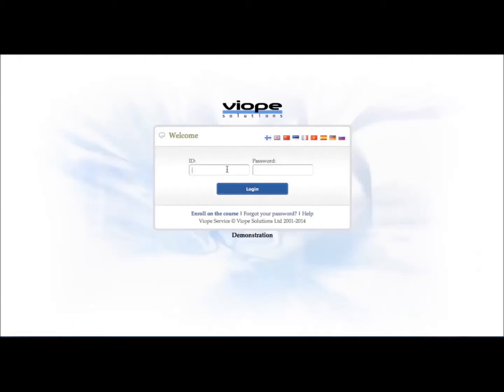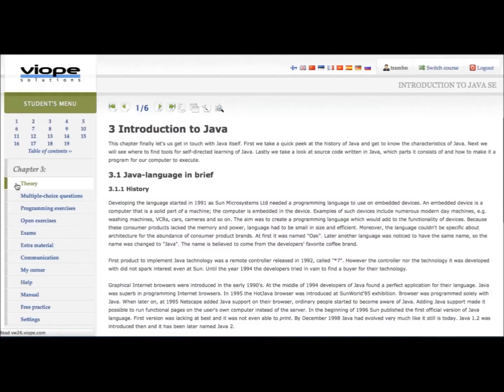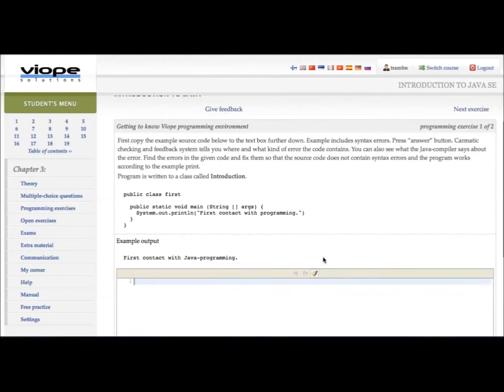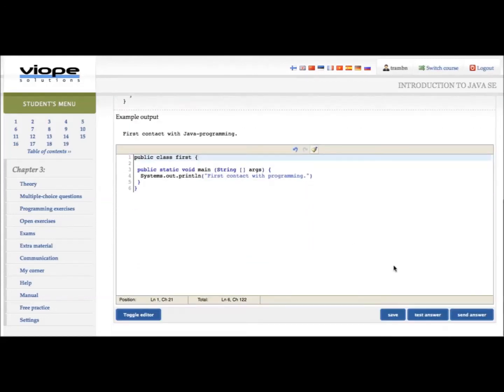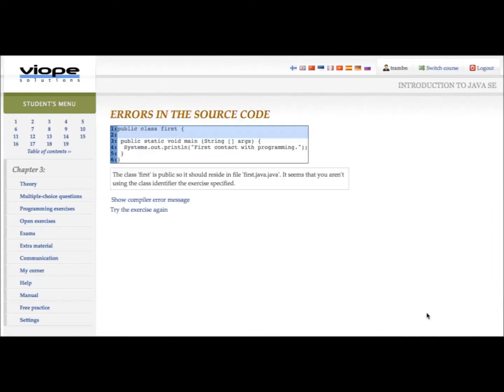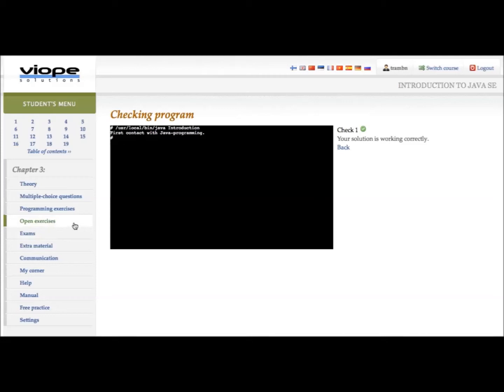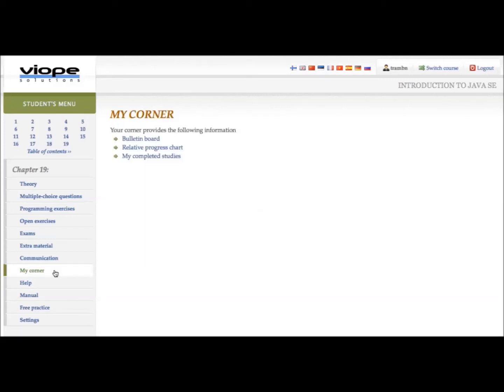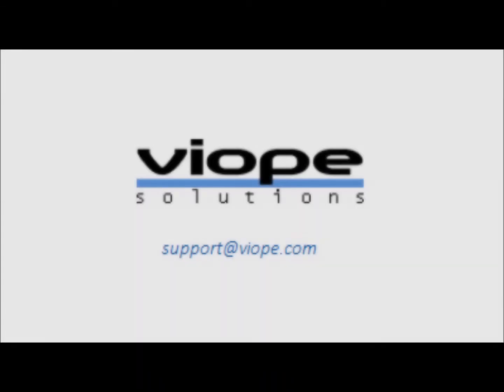Learning Programming with Automated Assessment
Viope Programming is a new way for you to learn and master your programming skills. The automated assessment helps you to practice coding and correct errors by yourself.